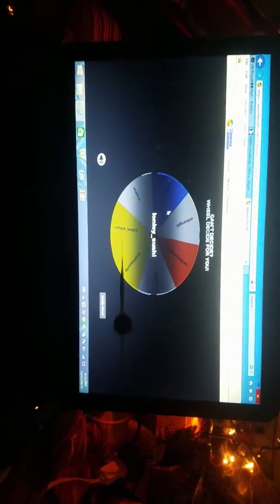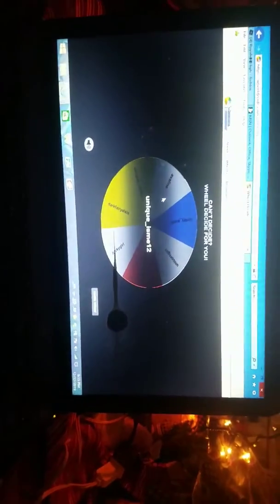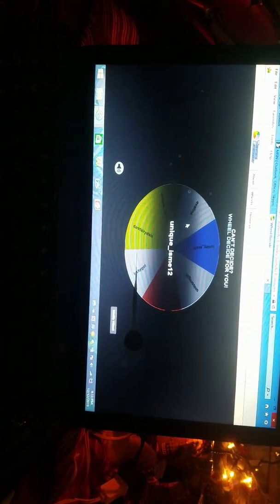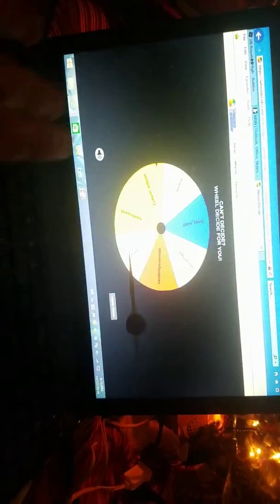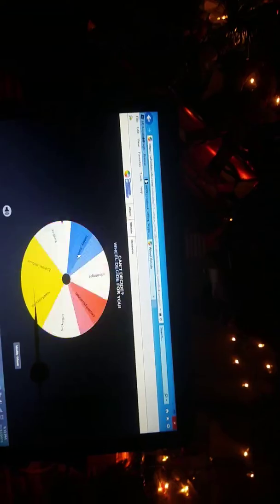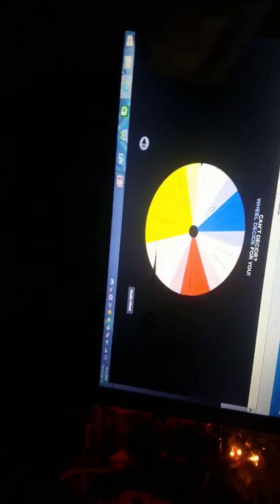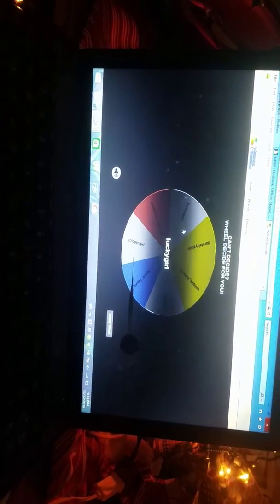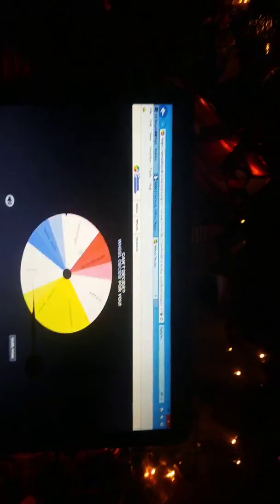Day 12 dog car